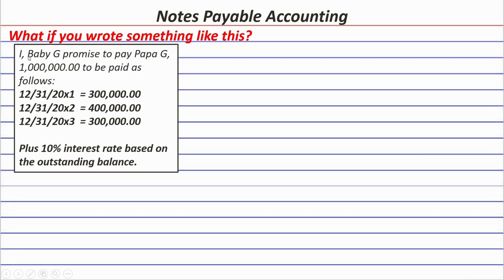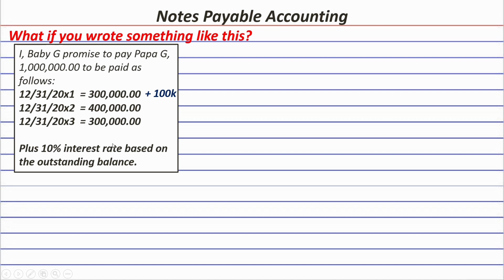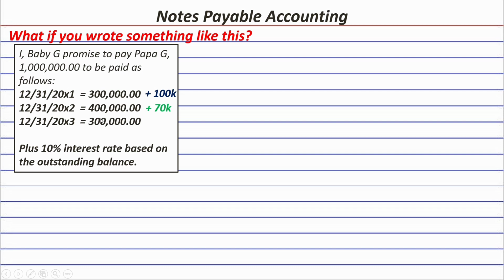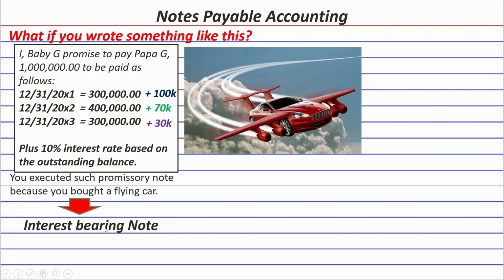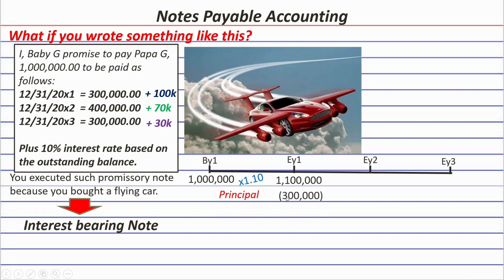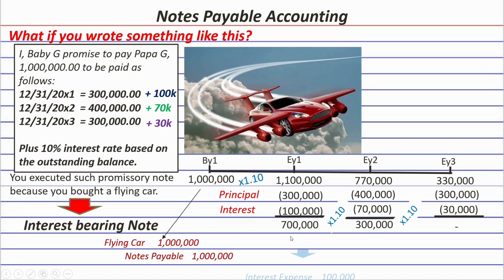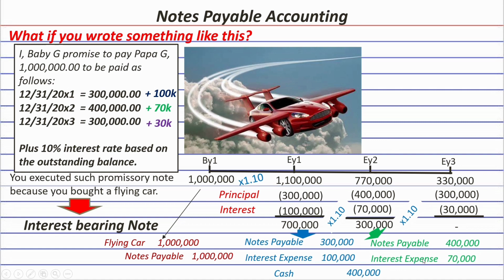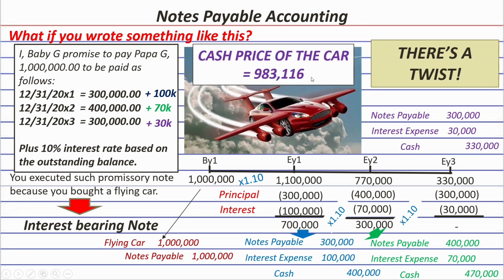Episode 46- Accounting for interest bearing notes payable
Let's talk about the accounting treatment for INTEREST BEARING NOTES PAYABLE. How to measure the notes payable? and how to record it and transactions related to it.